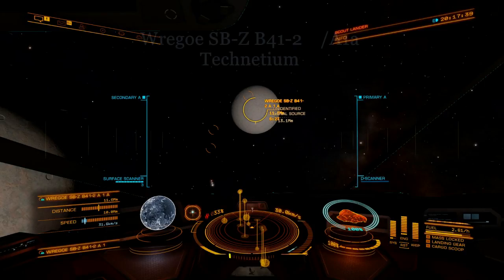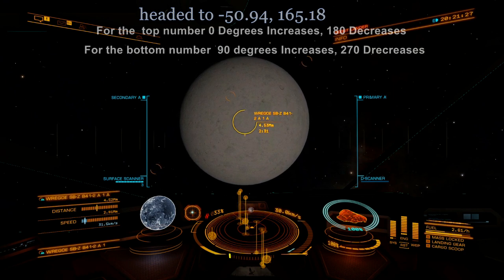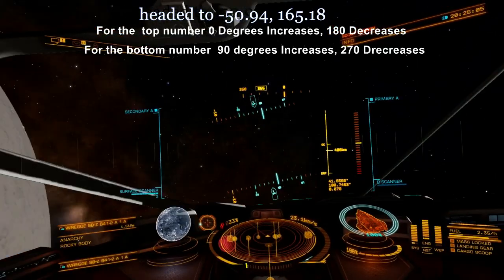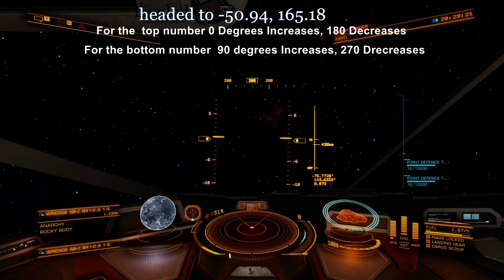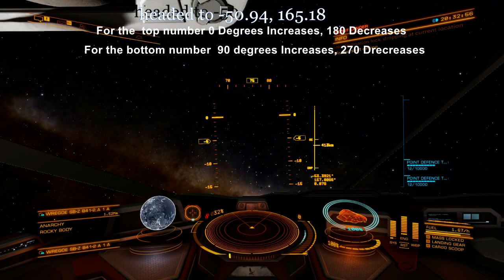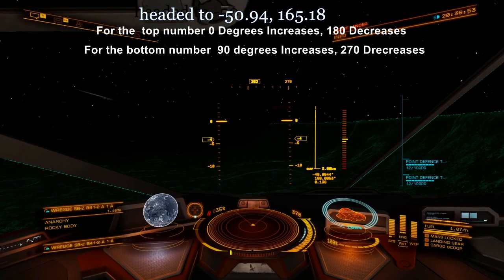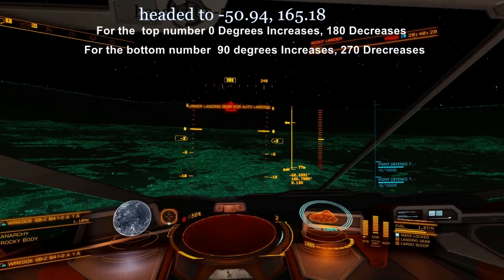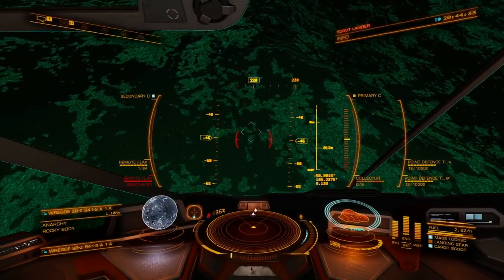Coordinate Navigation Elite Dangerous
How to get to coordinates on a planet in Elite Dangerous